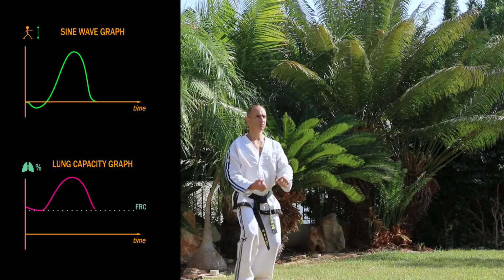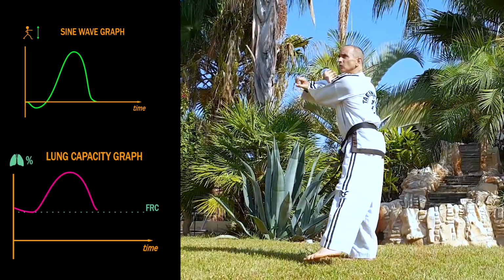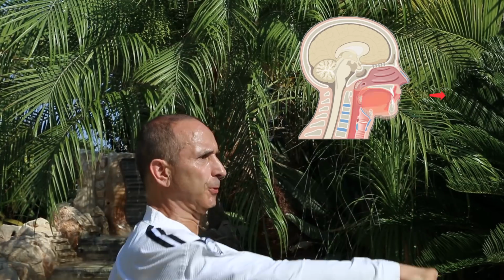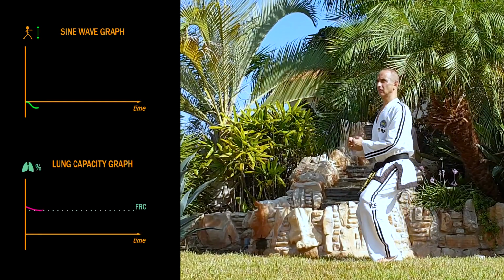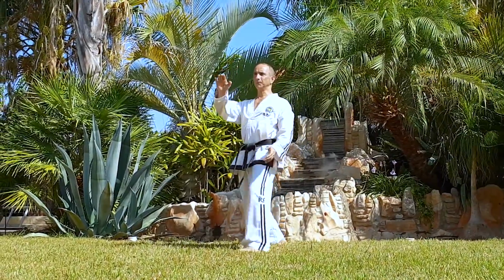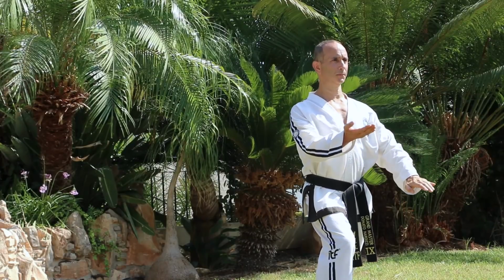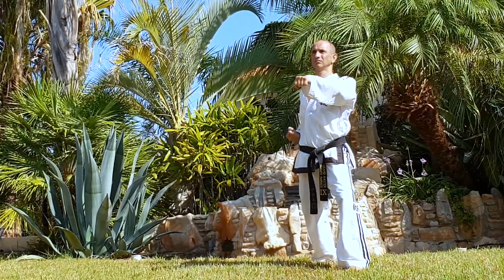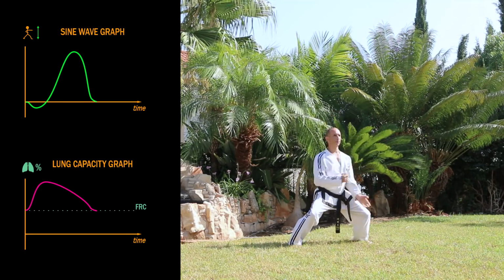Breath Control (Part 2) - Taekwon-Do Lesson #34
This video is part 2 of 2 videos explaining the benefits of breath control in Taekwon-Do and how to breathe properly when executing techniques. In this video I explain how to control the breath for normal motion, slow motion, fast motion, continuous motion and connecting motion.

I recognise Grand Master General Choi Hong Hi as the true authority on Taekwon-Do. The information in my tutorial is based on my interpretation of Taekwon-Do as taught to me by the Founder General Choi Hong Hi and as referred to in his book ‘TAEKWON-DO’ (5th Edition 1999) Published by ITF and printed in Canada.

Other Taekwon-Do Masters and Grand Masters may have a different interpretation of Taekwon-Do theory and practice,  so if you are a Taekwon-Do student, it is important to check with your instructor if you are not sure about which interpretation you should be following.